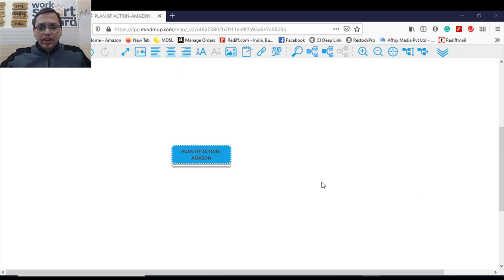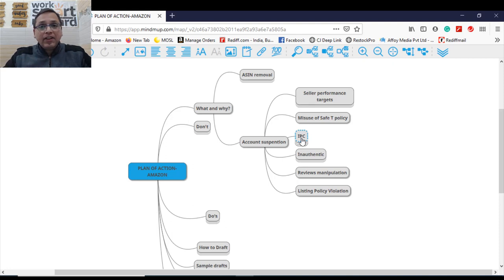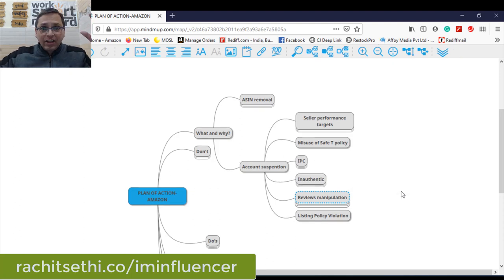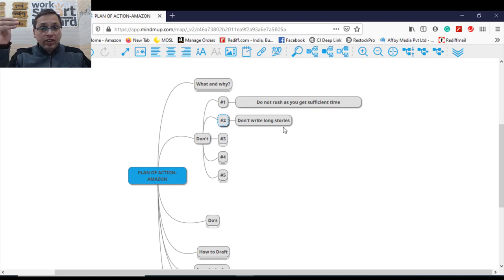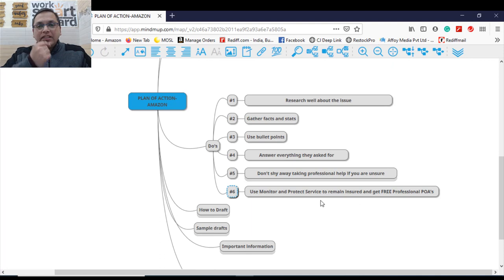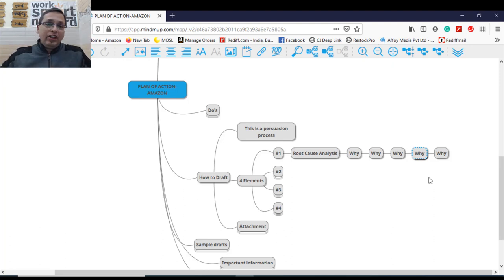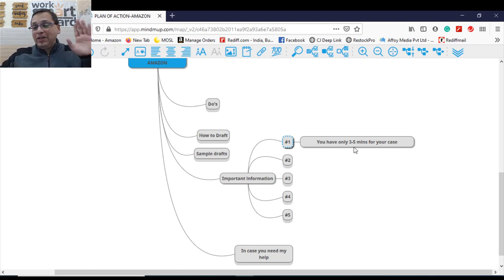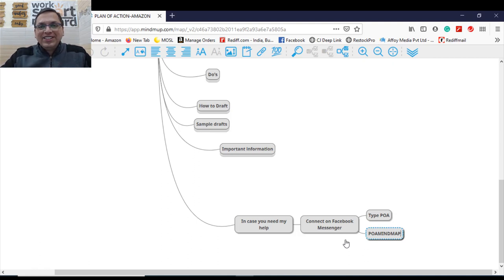Everything About Amazon Suspension And Plan Of Action - Amazon Account Suspend - Plan Of Action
Learn in this video tutorial all about Amazon account suspension - Reasons and how to prevent suspension
Also, know all the do's and don't in event of the account suspension
I have also covered some important insider information to help you get on track fast
Resource links for you
1. How to Improve your feedback through automation - Watch the video
2. Read all about Influencer Marketing in this blog
3. Know about Amazon Monitor and Protect service
5. Connect on Facebook messenger for a copy of Mind map or help regard to draft a POA for your Amazon account

Everything about amazon suspension and plan of action - everything about amazon suspension and plan of action.
This is my exact appeal letter and plan of action to get your amazon suspension appealed.